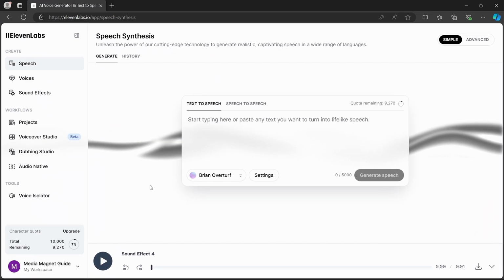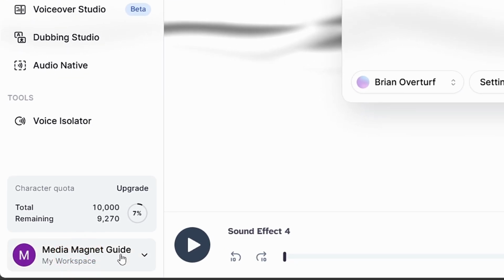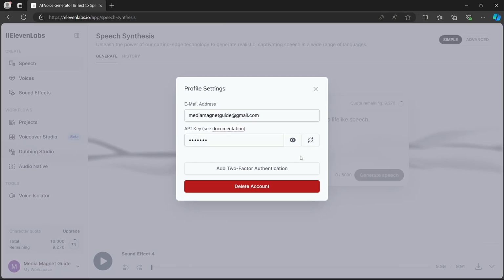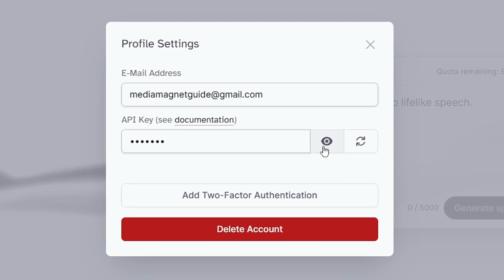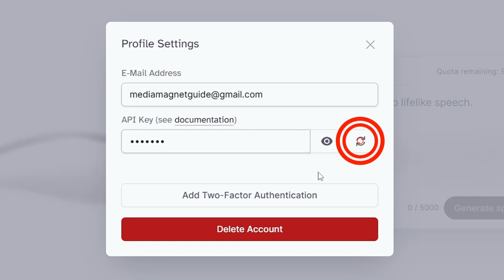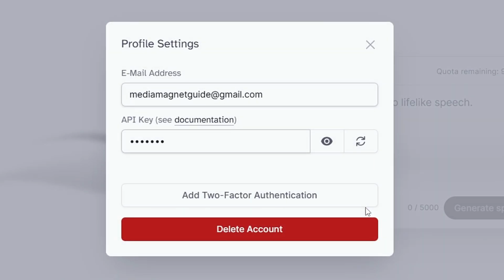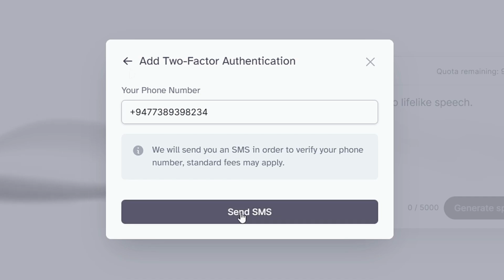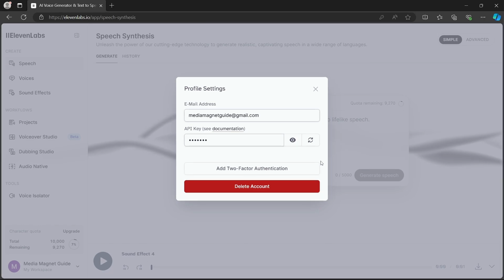How to Get Elevenlabs API Key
Learn how to obtain your Elevenlabs API key to start using the API in your projects.